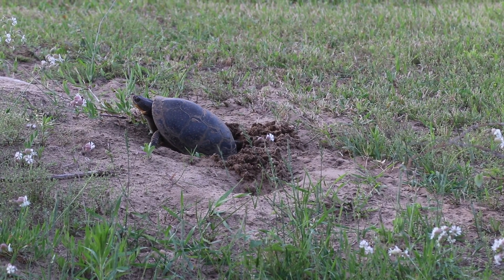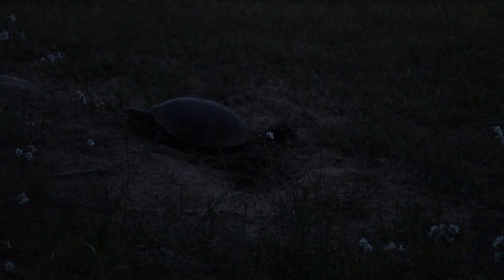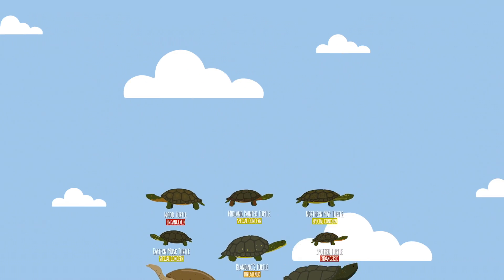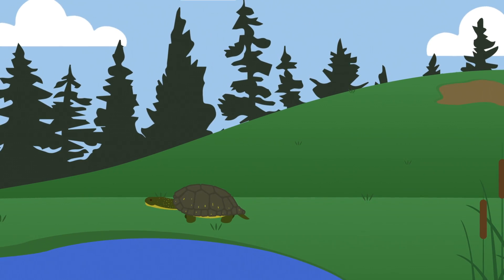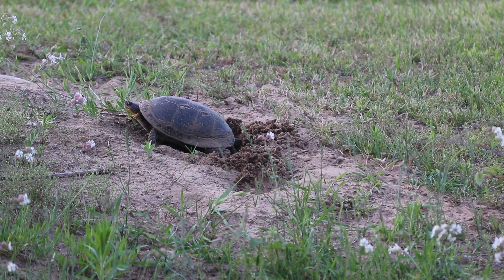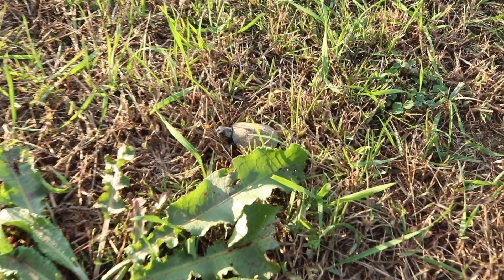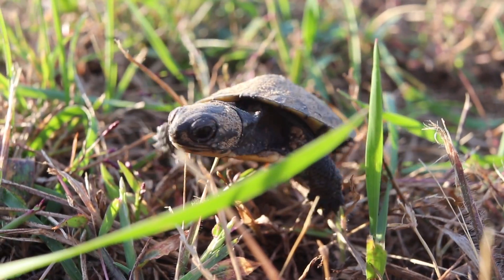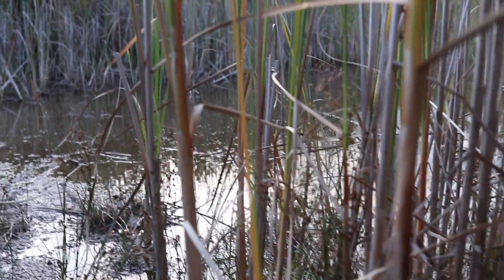Protecting a Turtle Nest Until the Eggs Hatch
Earlier this year, we spotted a female Blanding's Turtle, laying eggs in the sandy soil behind our house.  Given how many hungry raccoons we have in the area, we decided to do our best to protect the nest until the end of summer, when they would hopefully hatch.  So in this video, we look at the full cycle from eggs to hatchlings, and even a bit about turtle motherhood.